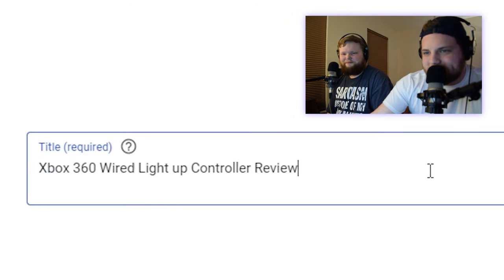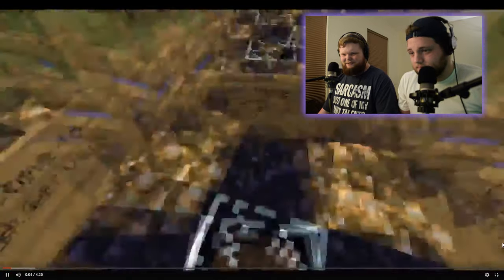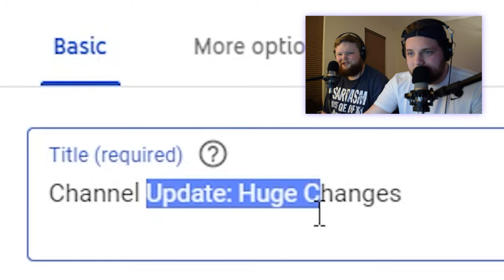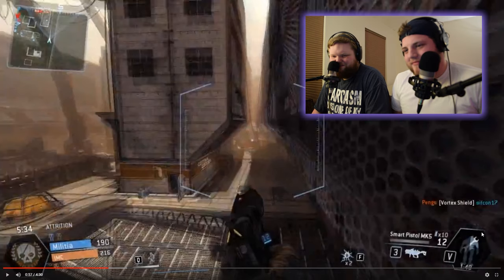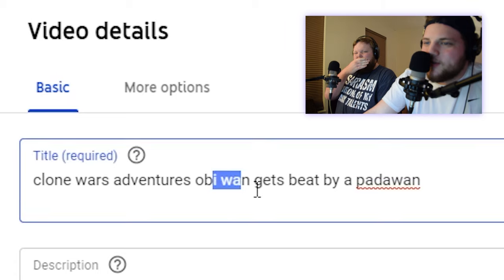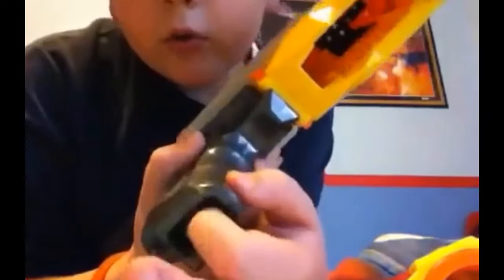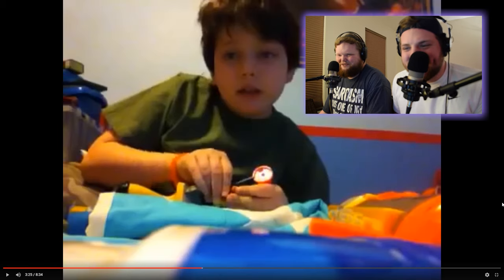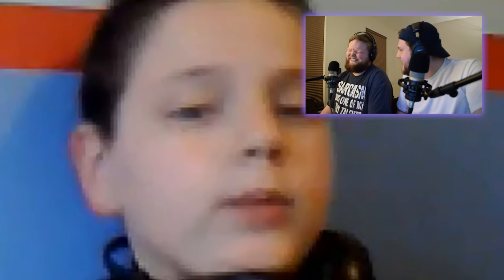We Watched My Old YouTube Videos...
We watched some of the YouTube videos Jude made when he was about 12. From LEGO and NERF reviews to gaming videos, Jude really tried it all.

❯ In this video:
Jude

Microwave Society is managed by Society Media, we make videos and this is our main channel.